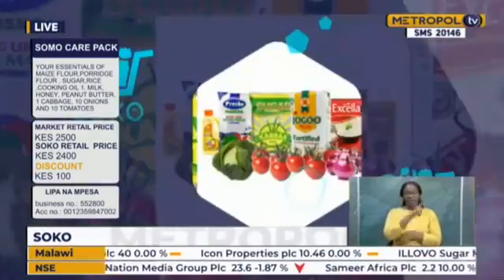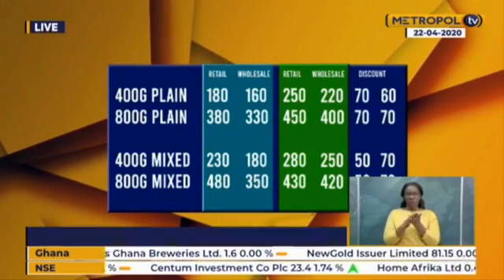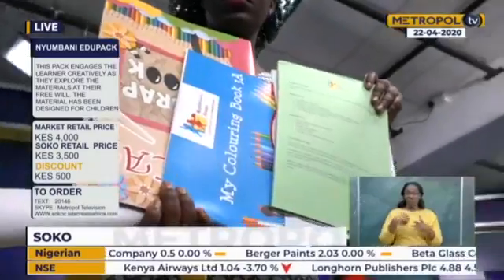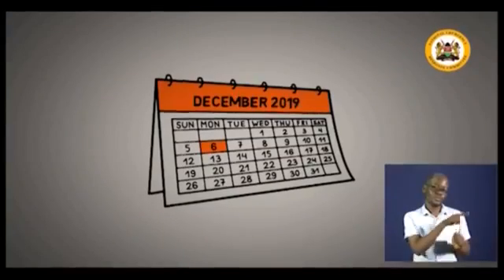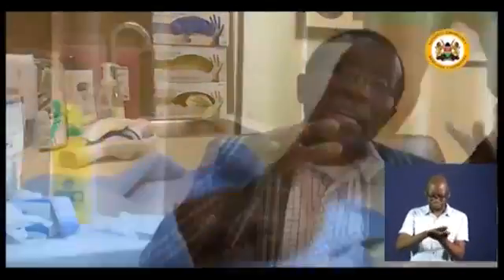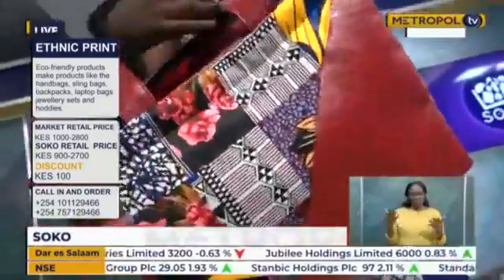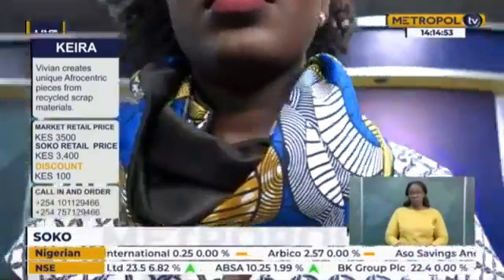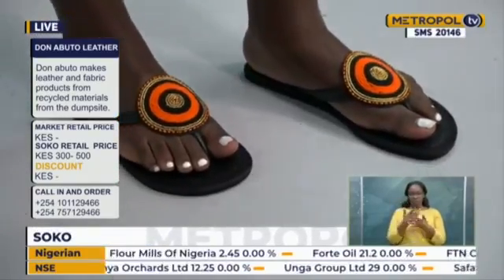SOKO© Ep. 2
In an effort to support small businesses, general trade and low-income families within marginalized communities, Metropol TV & Let's Create Africa have partnered to facilitate your home shopping with great deals, discounts and home deliveries for you to continue stocking up on your brands of choice, while still being safe.

At Let's Create Africa,
WE CREATE OPPORTUNITIES

Let' s Create Africa is a B-Corp Certified Social enterprise leveraging on Impact Communication to build community businesses that drive social change within zero-low income communities. We do this by co-creating community based social enterprises and providing them with peer-to-peer training, mentorship, market linkages and micro-funding.

Afriˈkanə, -ˈkänə

We are driven by the radical idea
- That Africa can eradicate Extreme Poverty.
- Every African deserves a dignified & basic standard of living.
- Africa needs to change the way it tackles extreme poverty.